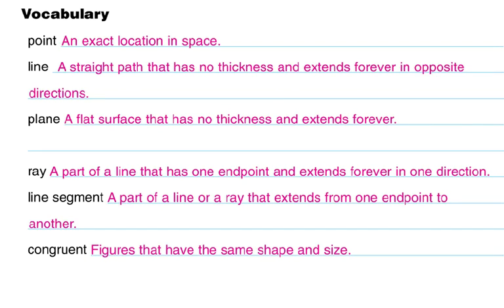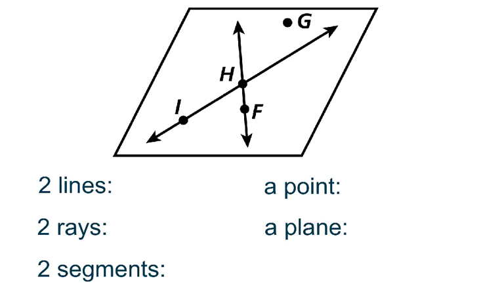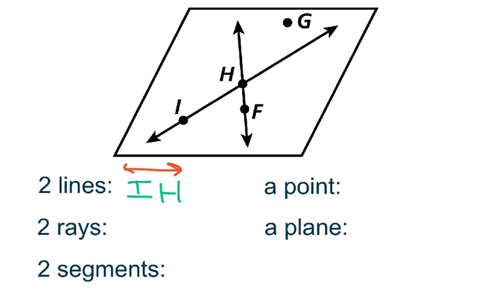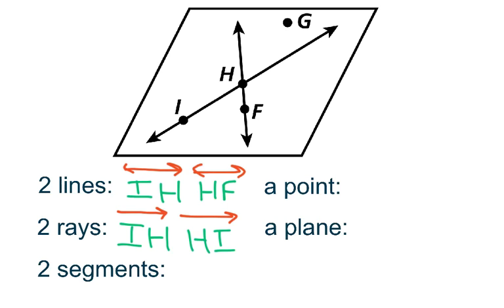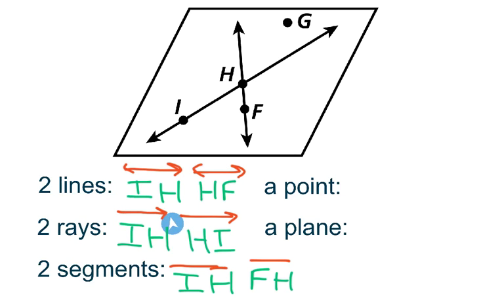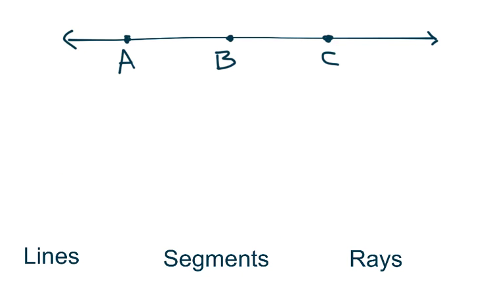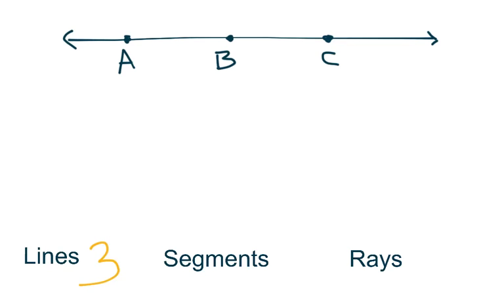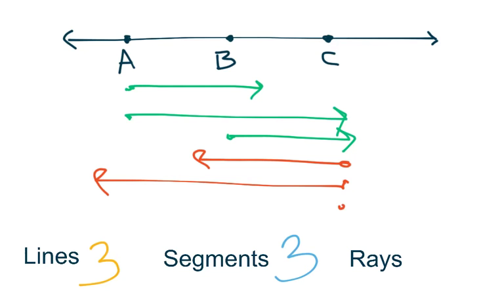Building Blocks of Geometry